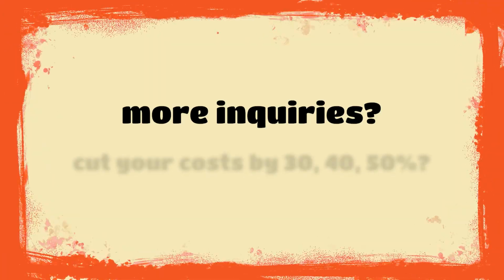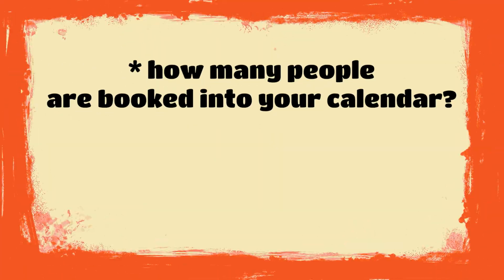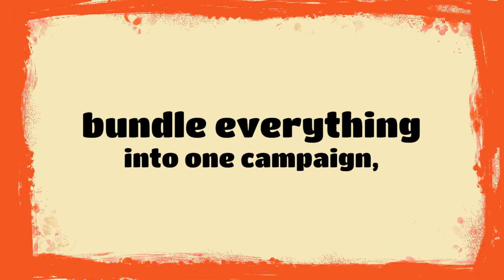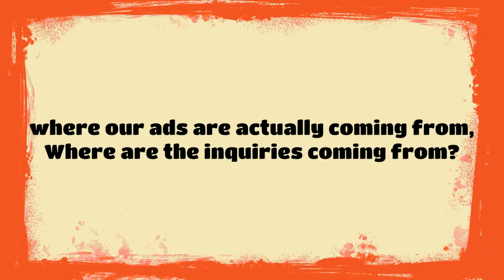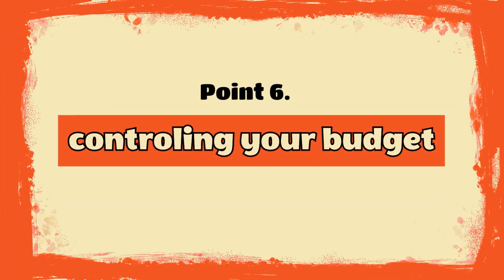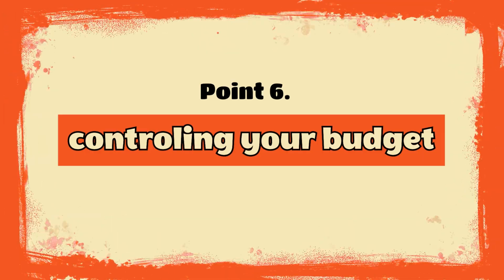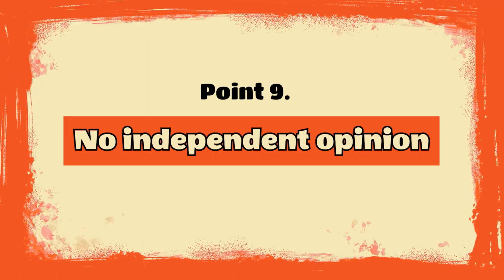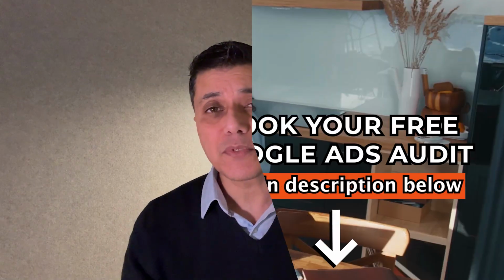Google Ads Outsourced? Here's What They're Not Telling You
Outsourced Your Google Ads? 9 Things Business Owners Must Watch Out For

If you’ve outsourced your Google Ads, this video is essential viewing.
Not because outsourcing is a mistake — in most cases, it’s the right move.
But when business owners don’t know what “good Google Ads management” actually looks like, money quietly leaks every single month.

In this video, I break down 9 critical things business owners must watch out for when Google Ads are being run by someone else — without jargon, fluff, or technical overwhelm. If you’re paying for Google Ads and want clarity, control, and better leads, this is for you.

• What actually counts as a lead — and why unclear definitions cost you money
• Why one campaign doing everything hides wasted spend
• Where your ads are really showing and why location targeting matters
• The truth about landing pages and why ads alone don’t convert
• How poor search term control attracts the wrong enquiries
• Why spreading budget too thin kills performance
• How to spot reports that look impressive but explain nothing
• The dangers of tracking no one can clearly explain
• Why every account needs an independent second opinion

You don’t need to run Google Ads yourself.
But you do need to know how to judge performance.

If you can’t confidently answer:
“How many enquiries did we get and how much did each one cost?”
then you’re relying on hope instead of data.

This video gives you the awareness to ask better questions, spot red flags early, and protect your budget.

Chapters
00:00 – Outsourced Google Ads: Why Business Owners Lose Money
00:47 – Businesses need to understand how Google Ads works
01:36 – 9 things that business owners need to look out for
02:36 – What type of leads are we aiming to get more of
03:31 – Have we segmented Google Ads campaigns?
05:42 – Which locations are our Google Ads being shown in?
09:45 – Which Landing pages are you sending traffic to in Google Ads?
13:15 – Which Search Terms are we paying Google Ads for?
15:18 – Control Your Budget between Google Ads campaigns
18:29: Understand what your Google Ads report should look like
21:30: Is your Tracking setup properly for Google Ads
23:00 – Get an independent Google Ads Audit

Free Google Ads Audit – No Guessing, Just Clarity

If you’re unsure whether your Google Ads are working as hard as they should be, book a free independent Google Ads audit.

We will:
• Review your keywords
• Show you where budget is being wasted
• Identify where more qualified leads can come from
• Explain everything in plain English

Final Thought
You don’t need to become a Google Ads expert.
You don’t need to manage campaigns yourself.

But you do need clarity.
* Stop guessing.
* Start knowing.

Main Keywords (Top 5)
- Outsourced Google Ads
- Google Ads management
- Google Ads audit
- Google Ads leads

If you're considering using an outsourced Google Ads agency, this video offers valuable business tips. We discuss the benefits of having professionals manage your PPC advertising campaigns, ensuring your digital marketing efforts are in expert hands. Learn how effective marketing can lead to consistent results for your business.